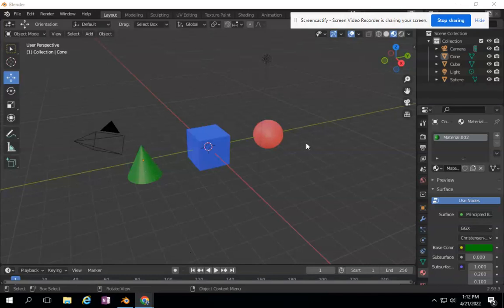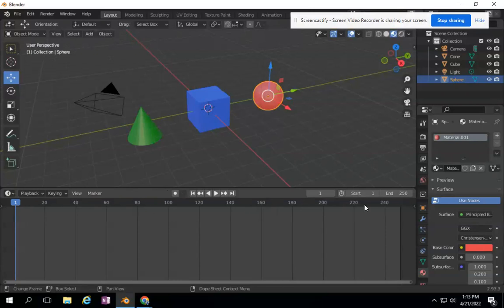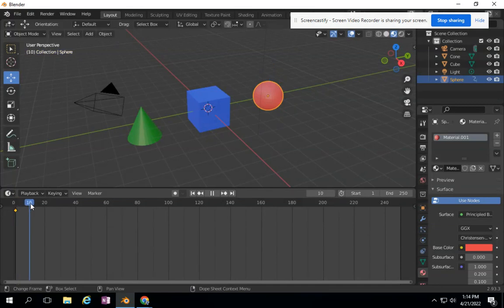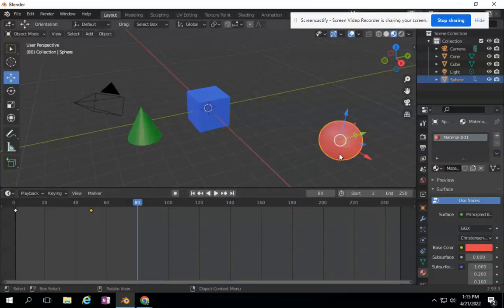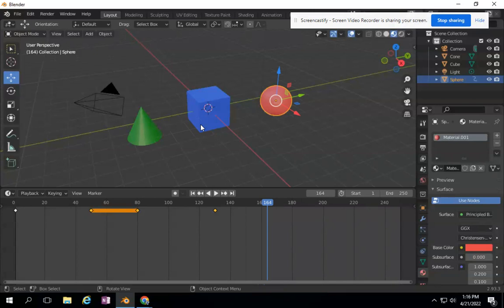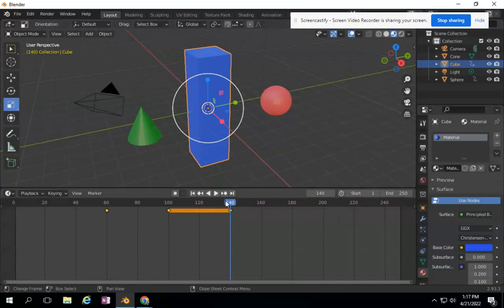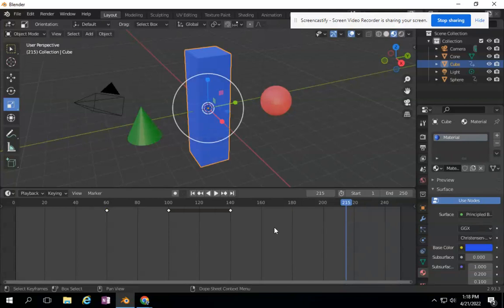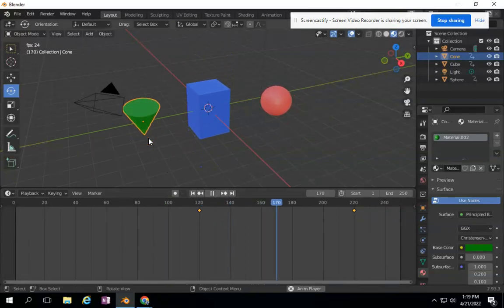Blender: Animation (move, rotate, resize)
Use blender to animate objects according to location, scale, & rotation.
There are 30 frames in one second.  The 250 frames on the screen by default allow just over 8 second animation.